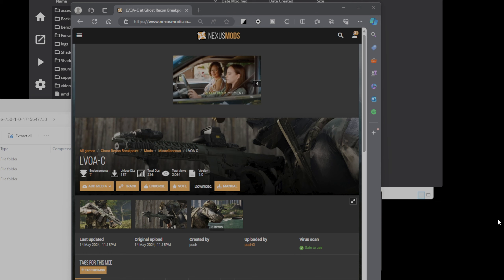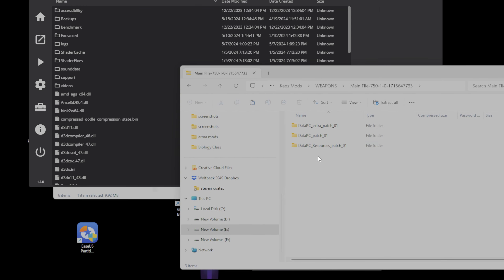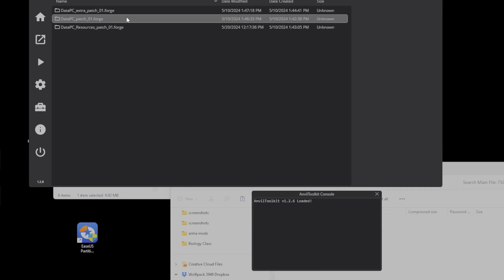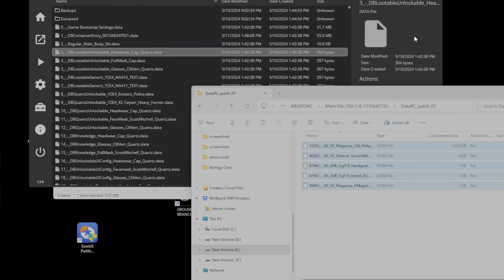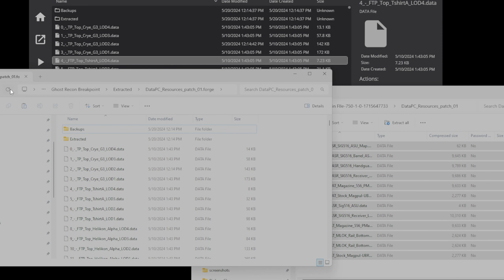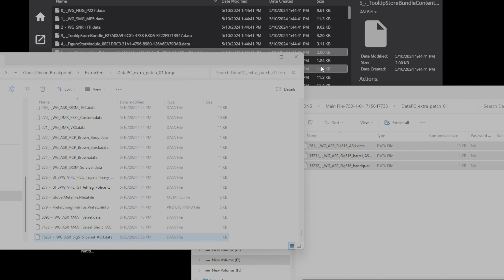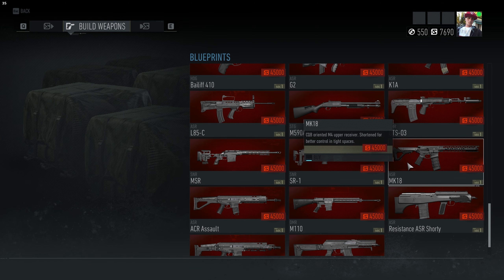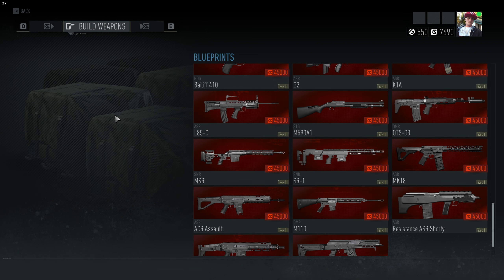How to Install the LVOA C mod in Breakpoint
How to install mods in breakpoint
ghost recon Breakpoint mod tutorial
The LVOA-C mod assault rifle